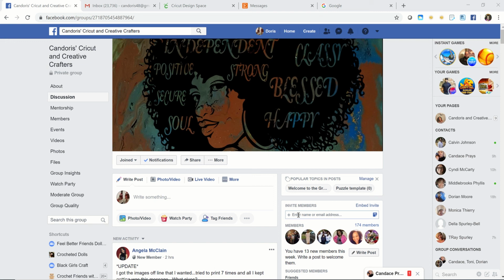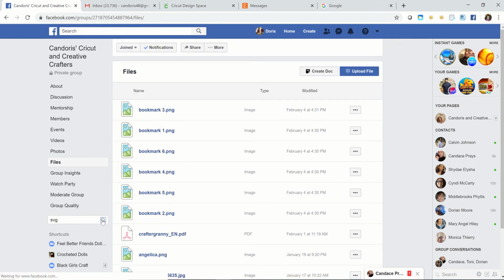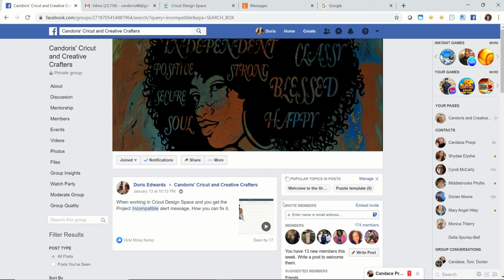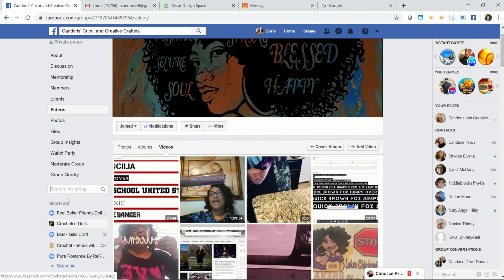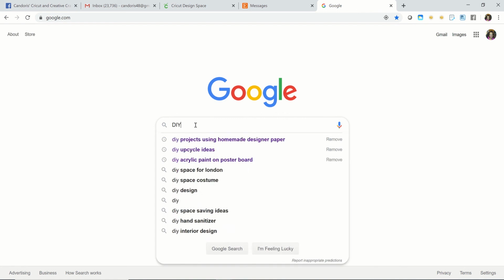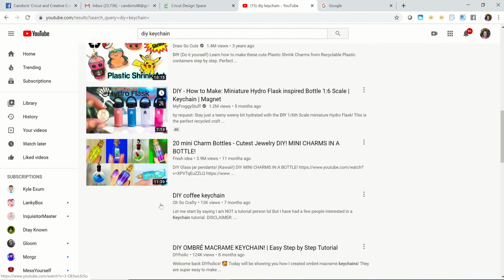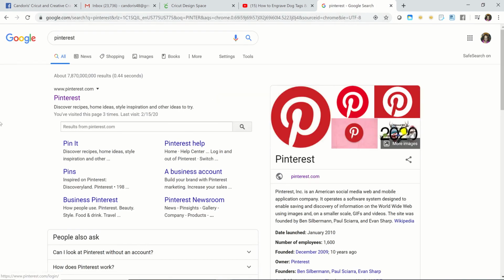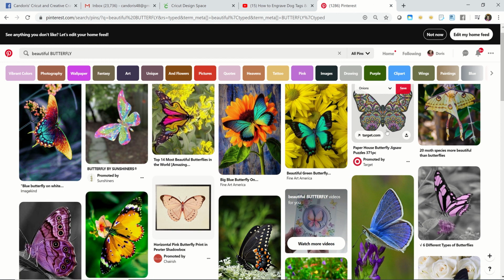Search for things in the group, Google, YouTube and Pinterest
How to search for things in the group, on Google, You Tube and Pinterest to find what you need. You can also check out my group on Facebook Candoris" Cricut and Creative Crafters